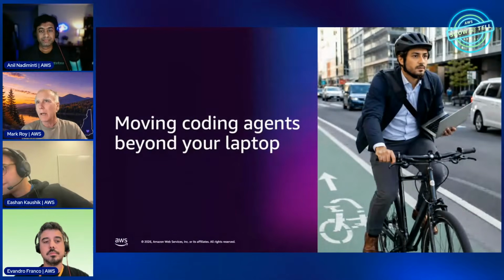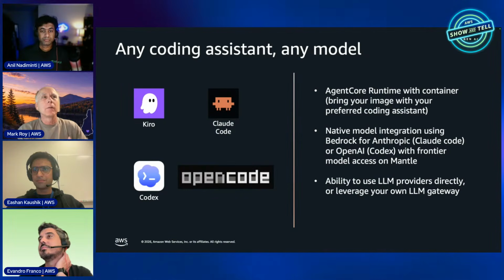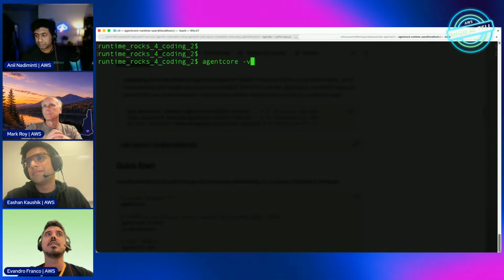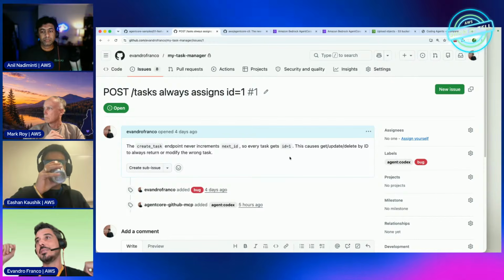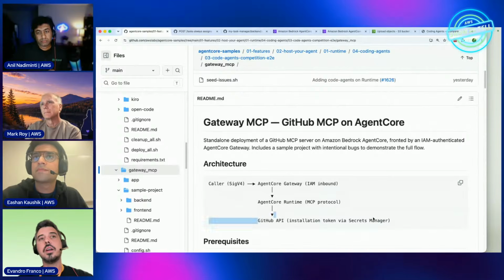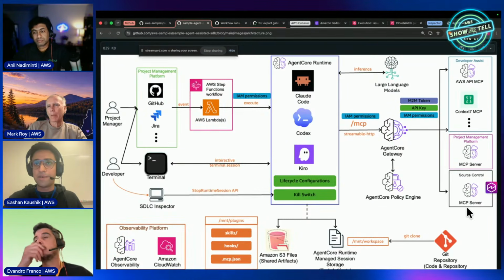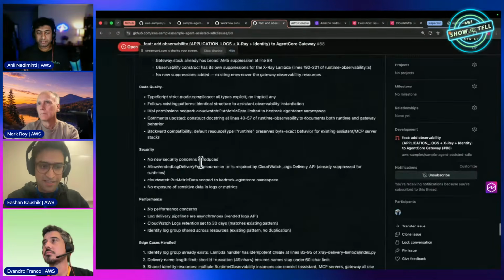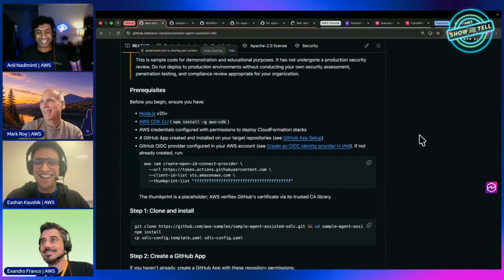AI-Powered SDLC with Claude Code, Codex, Kiro | Amazon Bedrock AgentCore | AWS Show and Tell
🤖 Stop babysitting your coding agents. In this AWS Show & Tell livestream, we demo a fully automated Software Development Lifecycle (SDLC) powered by AI coding assistants running on Amazon Bedrock AgentCore.

🎯 Open an issue → add a label → watch an AI agent explore your codebase, implement the feature, and open a pull request.

✅ What you'll learn:
• 🧠 How to run Claude Code, Codex, Kiro, and Cursor as cloud-hosted agents
• 🏗️ Building an agentic SDLC pipeline on Amazon Bedrock AgentCore
• ⚡ Automating code implementation from GitHub issues to pull requests
• ☁️ Why AgentCore eliminates the need for local coding agent infrastructure

🚀 Amazon Bedrock AgentCore